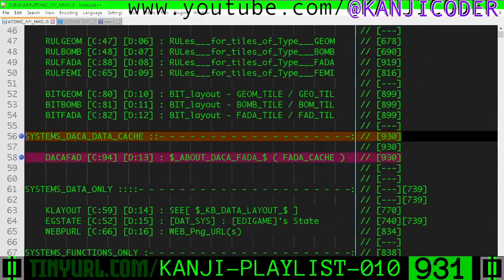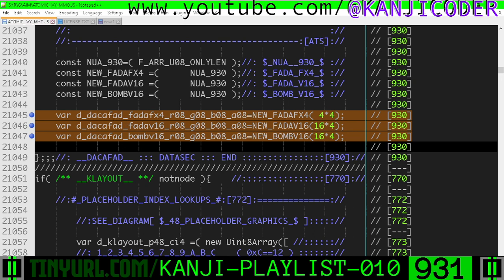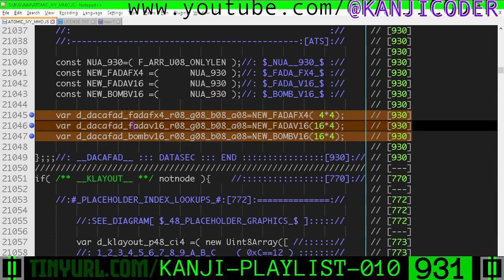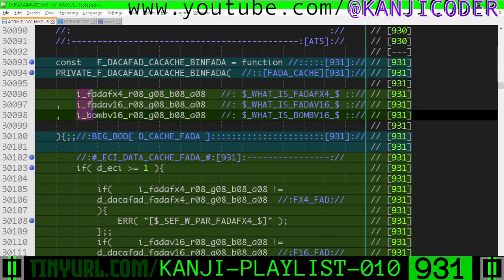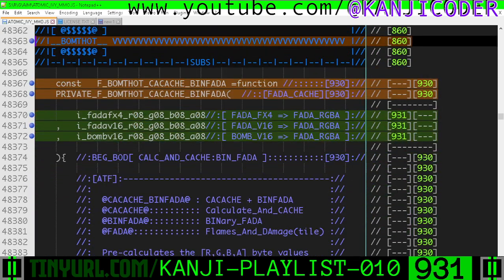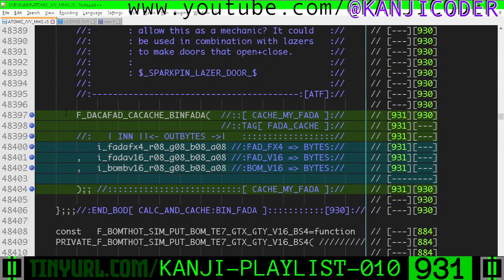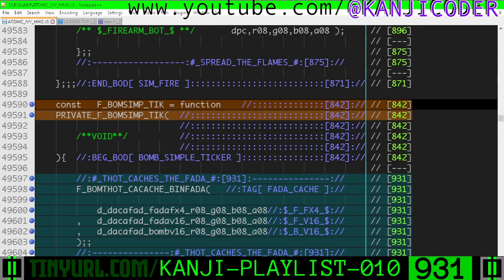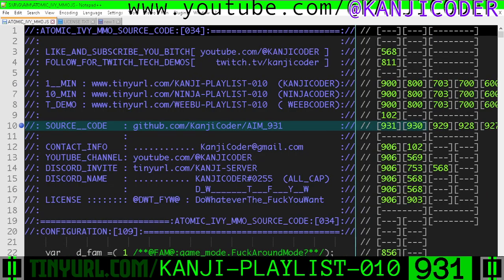931 : BFJ_221 : BOMTHOT Fada Tile Cache Update